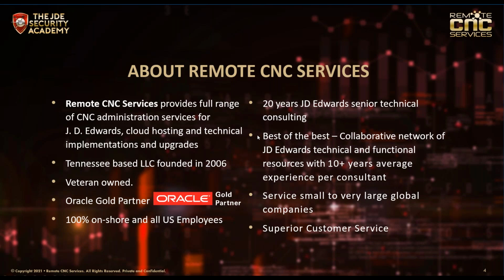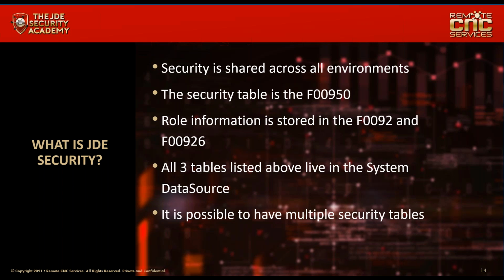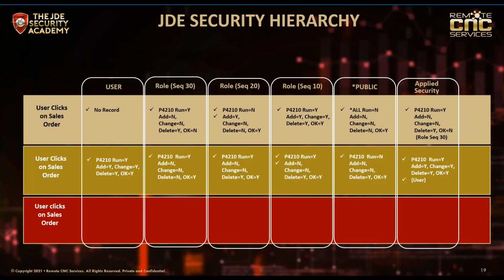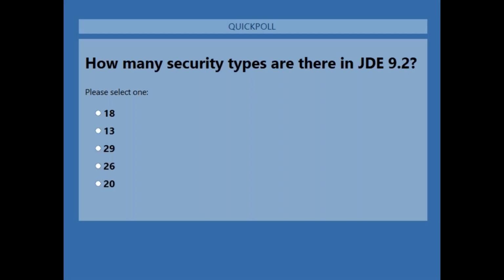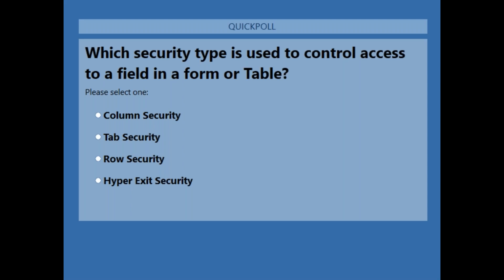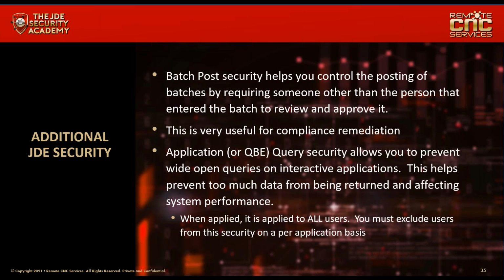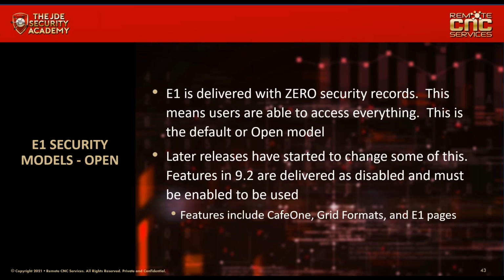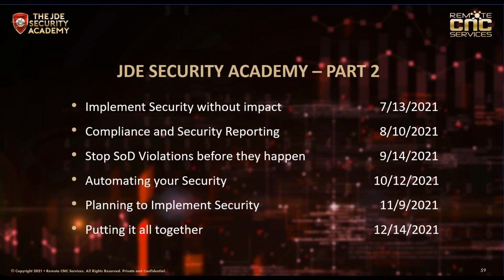JDE Security Academy Introduction to JDE Security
Welcome to the JDE Security Academy hosted by Remote CNC Services